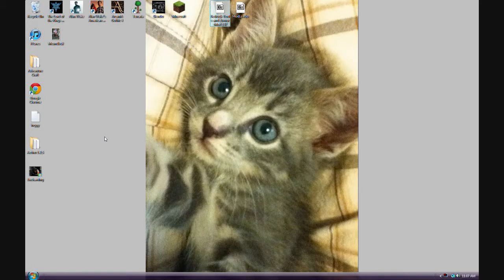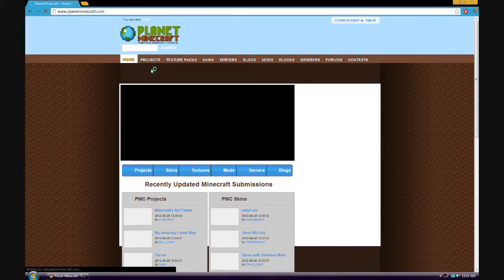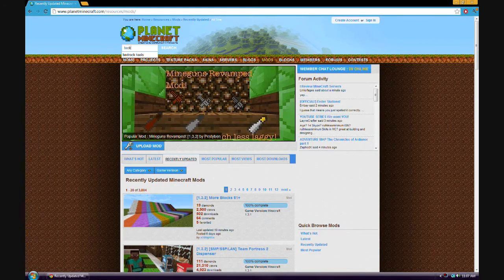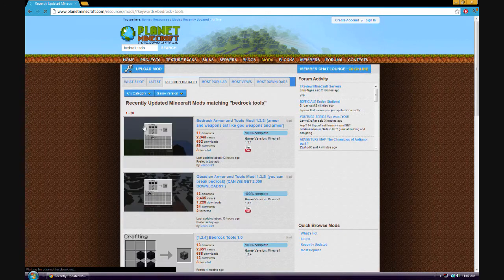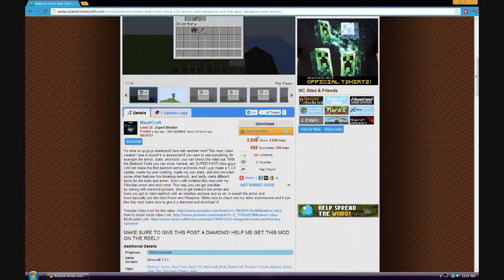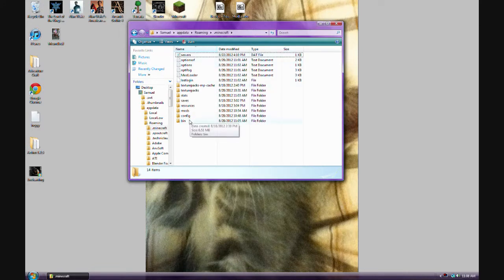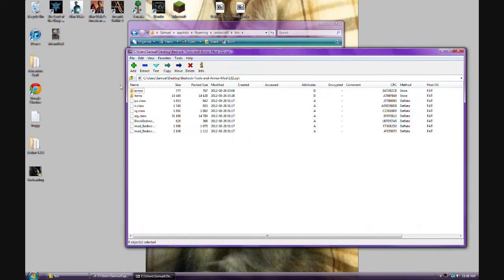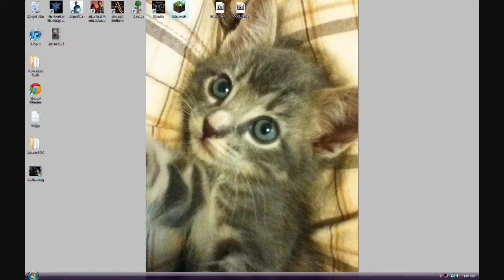How To Install Bedrock Tools + Armor Mod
SkatingZombie777 of DZ universe showing YOU how to install Bedrock Tools + Armor Mod.

Join Us On Social Media Sites Below To Keep Up To Date!

Mod Link:
Bedrock Mod
-Mod Deleted-